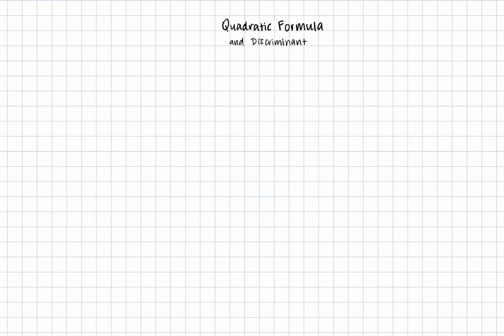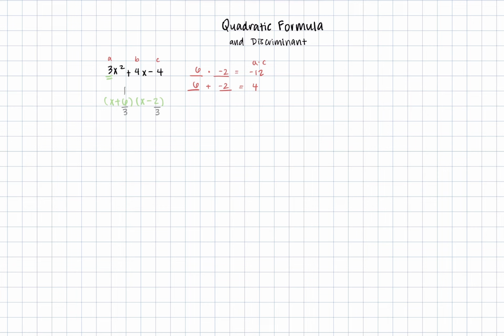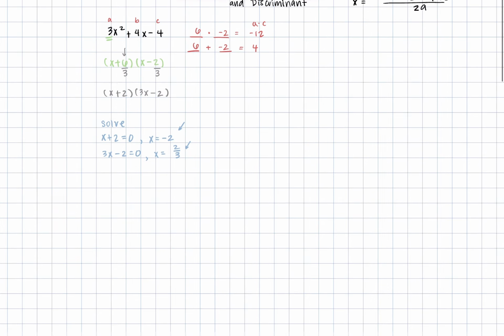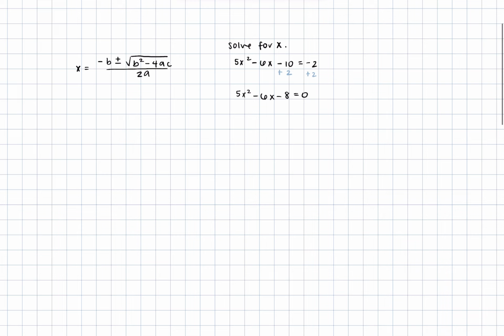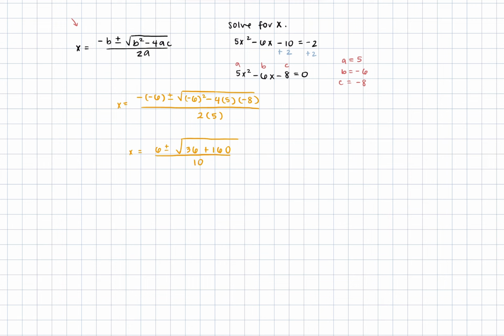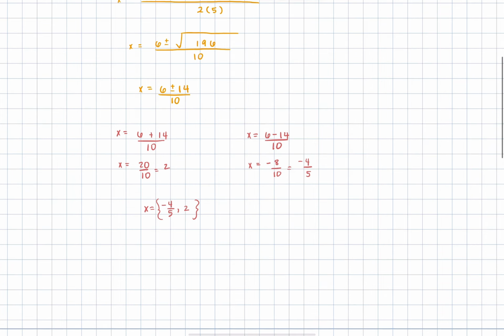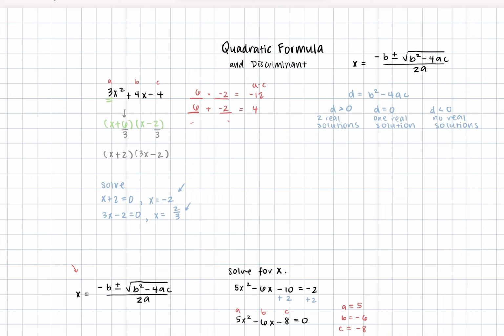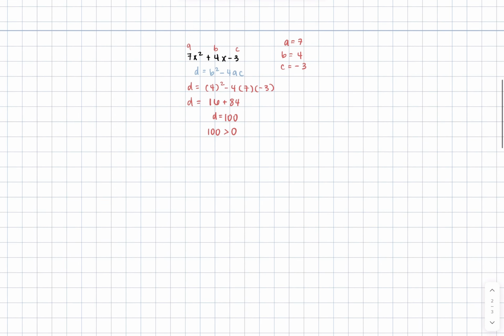Quadratic Formula and Discriminant